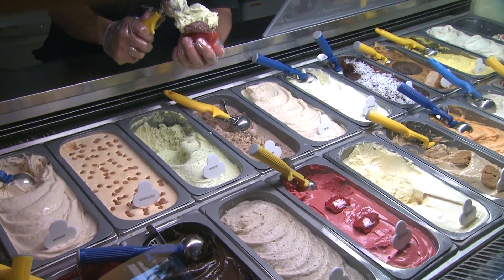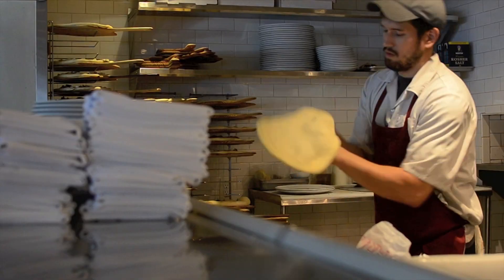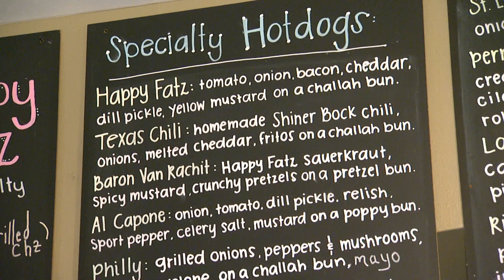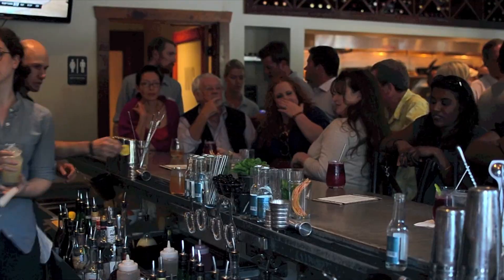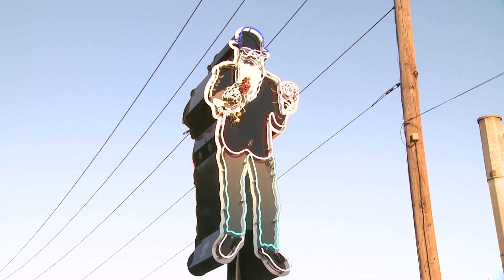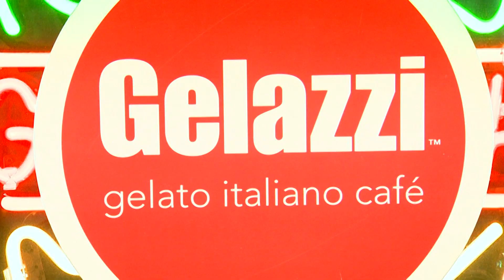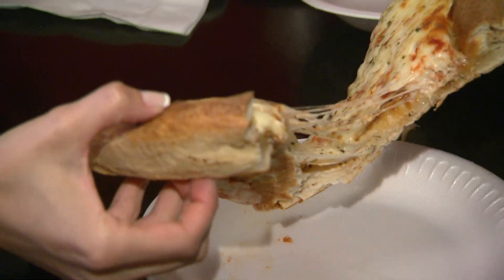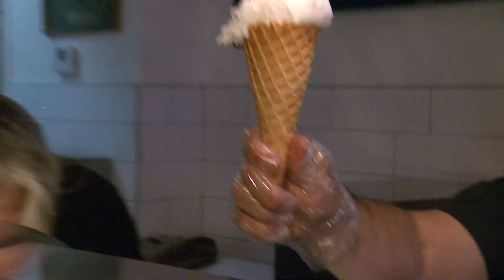Culinary Walking Tour - Houston TX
Schedule a walking tour of some of the best restaurants in Houston's Downtown, Montrose and The Heights areas.  You're guaranteed to leave with a happy tummy!